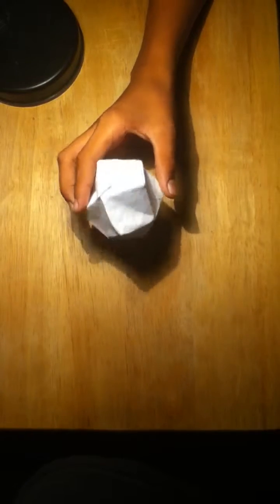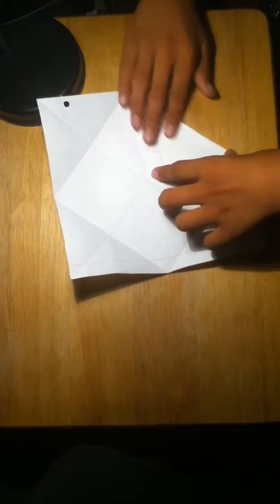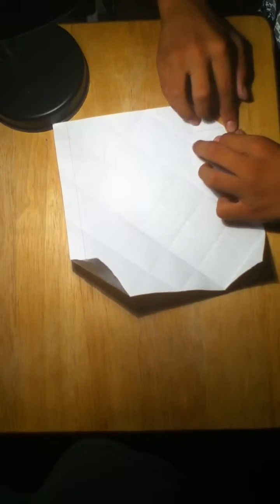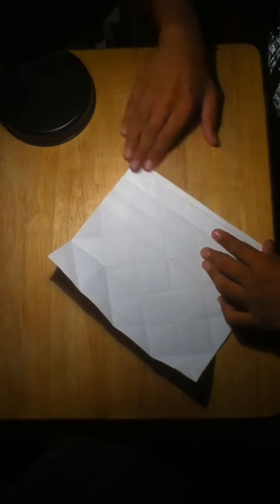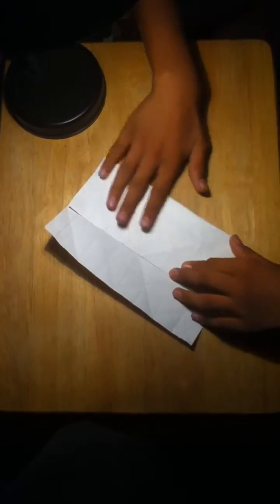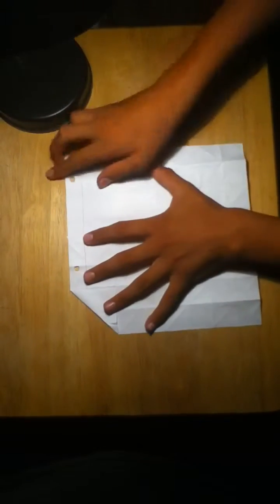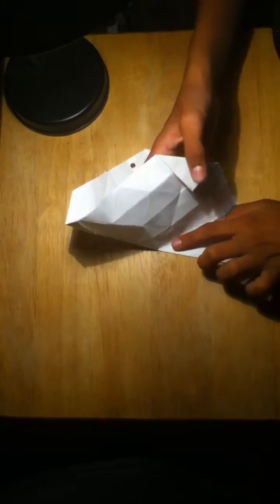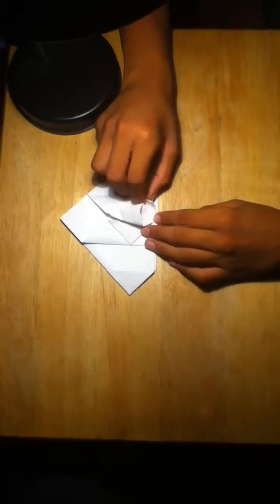Intermediate- how to make a 24 sided ball